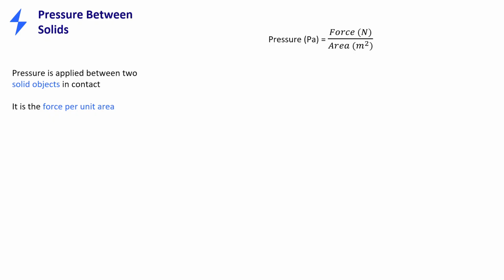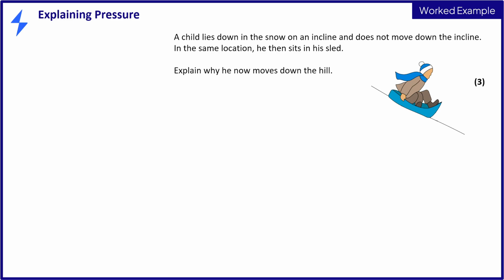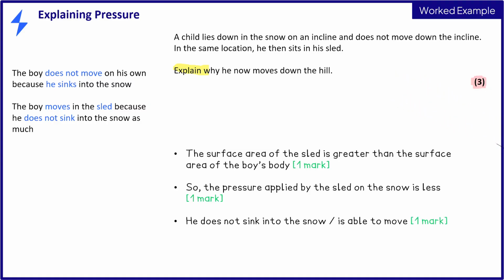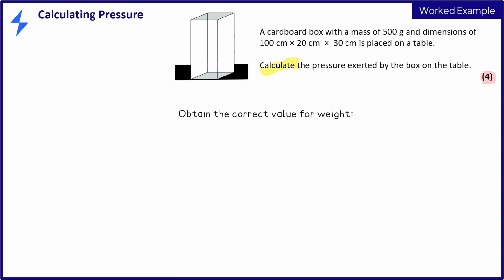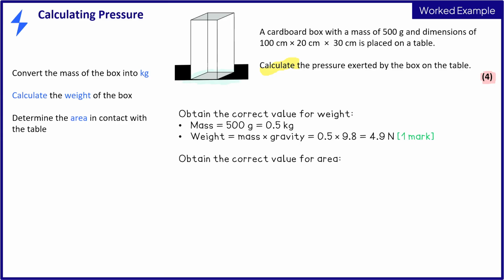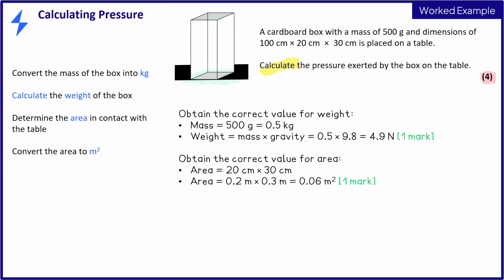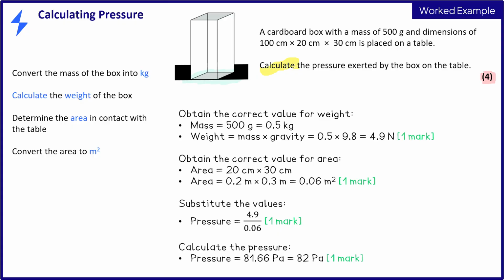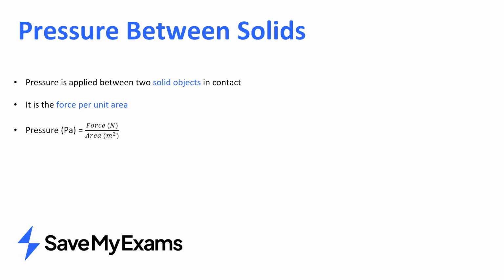Pressure Between Solids: GCSE Physics (AQA)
This video covers everything you need to know about pressure between solids for your AQA GCSE Physics exam.

Want to go deeper? Our revision notes on this topic cover:
- Using p = F/A, with units of pascals (Pa) and N/m²
- Why sharp objects like knives and drawing pins exert high pressure despite small forces
- Worked examples calculating the pressure exerted by everyday objects on a surface